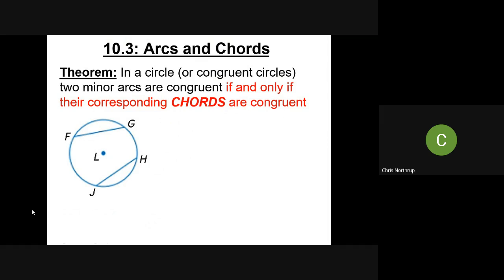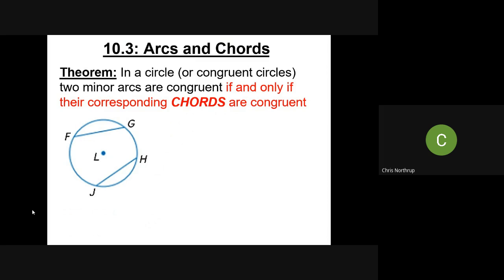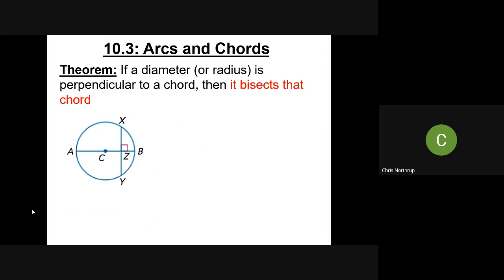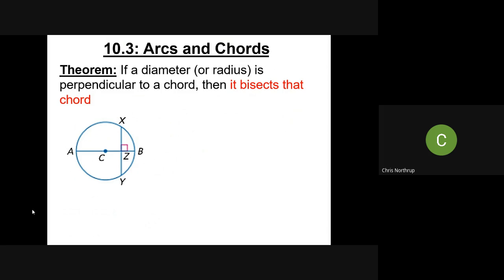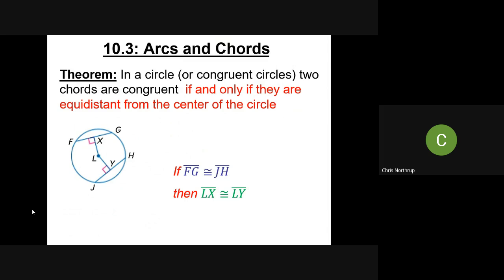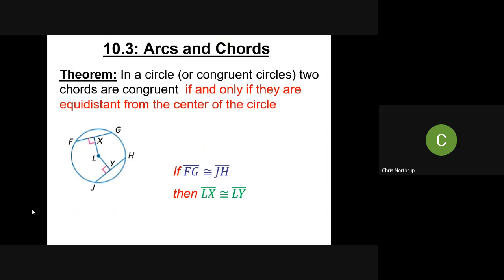H Geometry 10 3 Chord and Arc Relationships